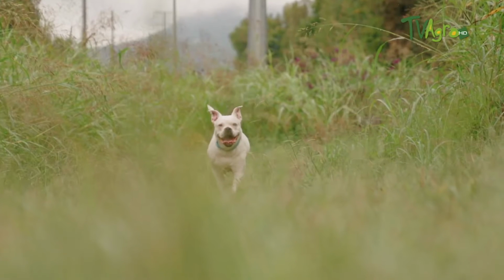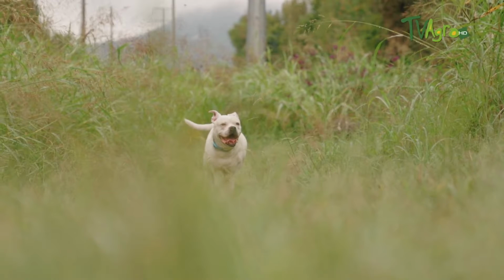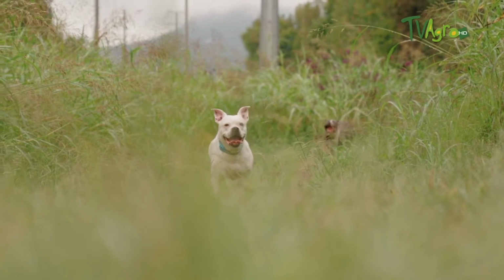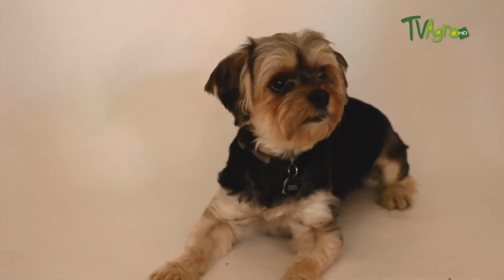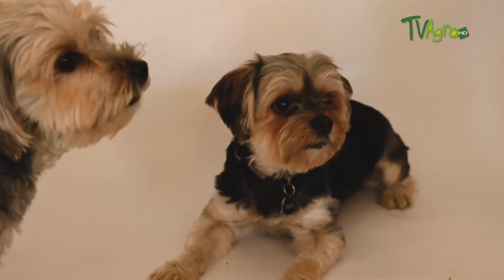What is a heat stroke Symptoms and risk factors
Domestic animals become sensitive to climate changes and especially to hot seasons, having to endure high temperatures can become dangerous for them. A "heat stroke" better known as hyperthermia, is related to the rise in body temperature. Keep in mind that the normal temperature in them is 38 to 39ºC, and a heat stroke can raise it up to 42ºC. In our program we tell you how to detect if your dog is experiencing one of these situations and how you can act in the face of it.